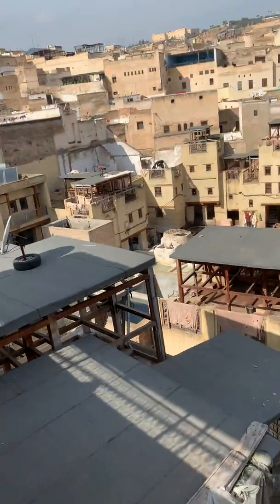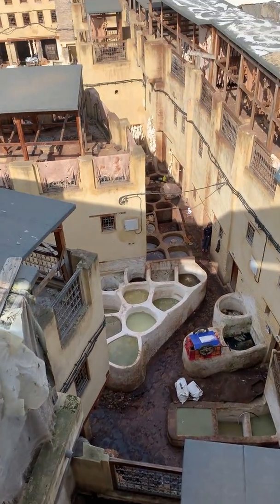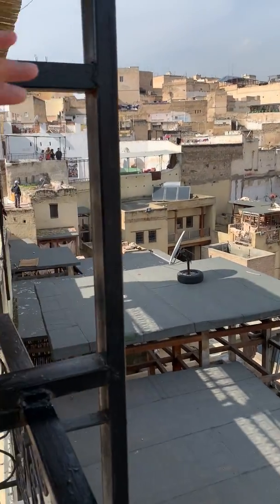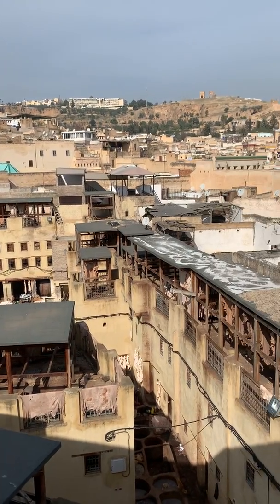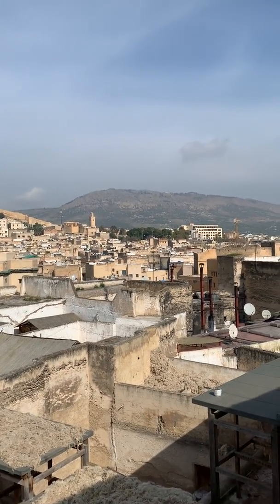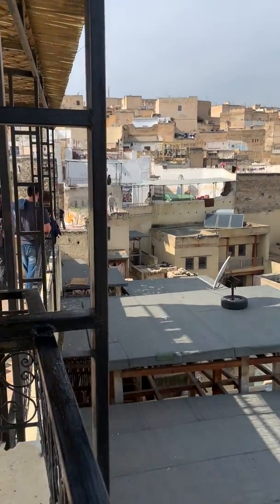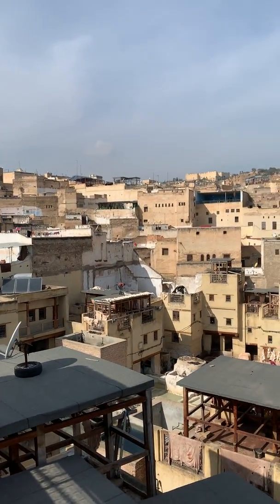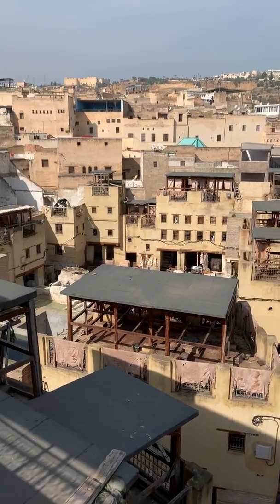Pigeon poop and the world's oldest leather tannery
Did know that Pigeon droppings and cow urine is mixed with limestone and water in the process of making your leather jacket? Animal skins are placed in large vats. The limestone removes hair while the amoniac acid in the Pigeon droppings softens the hides so they can absorb the dye. The tanner uses his bare feet to kneed the hides for up to 3 hours to achieve the desired softness. Dyes are then applied for several months. This manual labor process involves little technology and hasn't changed since medieval times. At Chouara tannery in the Morroccan city of Fez, which dates back to the 11th century and is now a Unesco heritage site, the smell of rotting flesh can be overwhelming and visitors are given sprigs of mint to sniff.